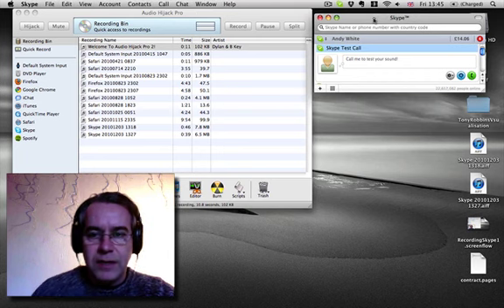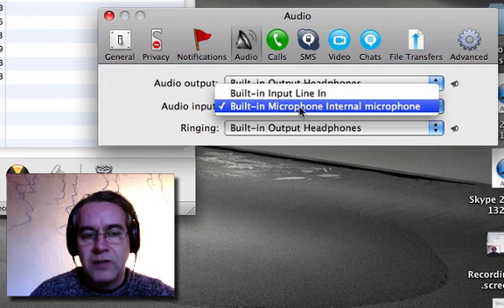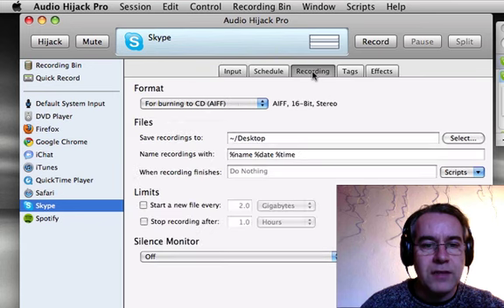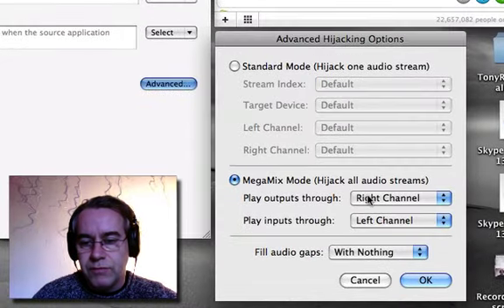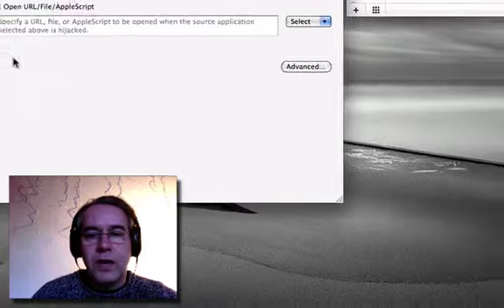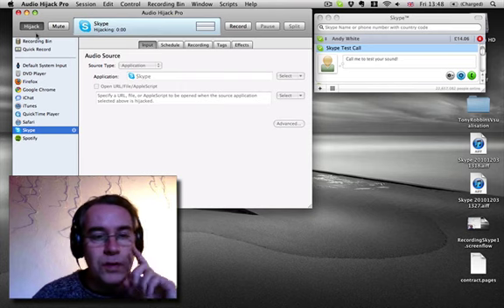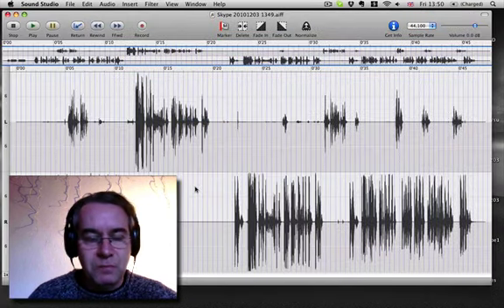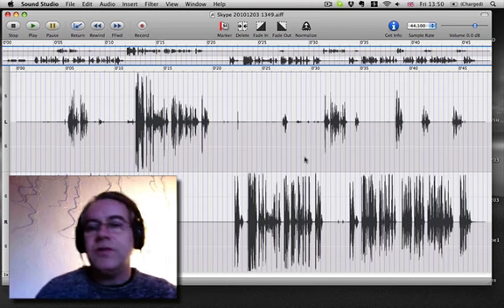How to record a Skype call using Audio Hijack Pro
- Using Audio Hijack Pro to capture a Skype conversation with you and them on separate channels.